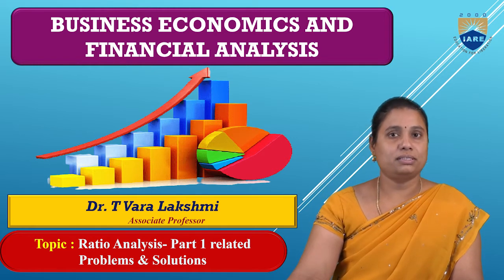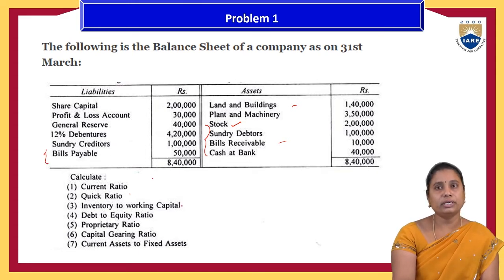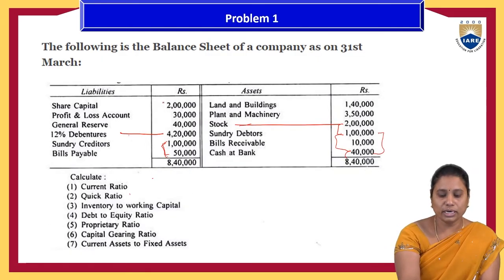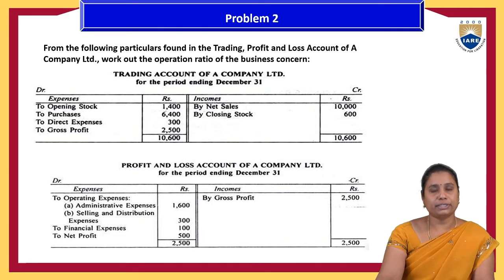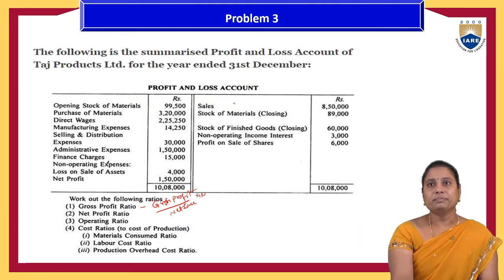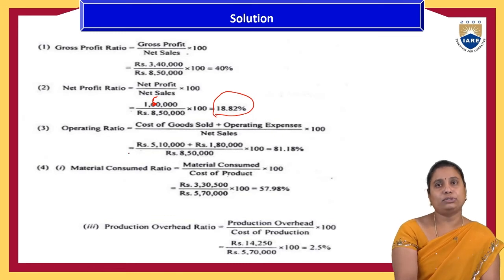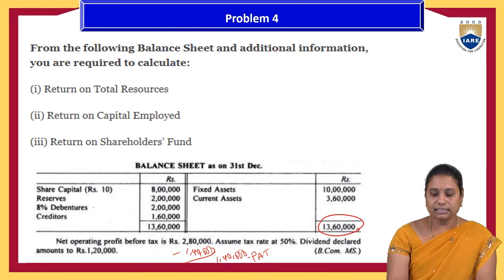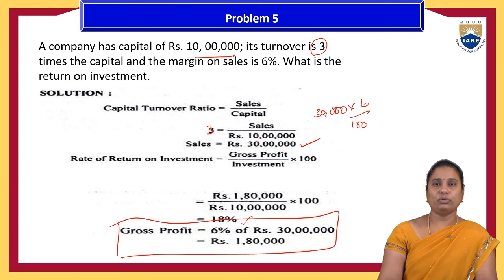Ratio Analysis Part 1 related Problems & Solutions by Dr. T Varalakshmi